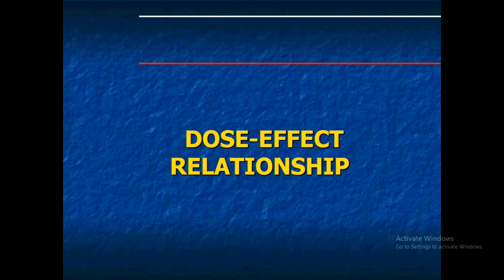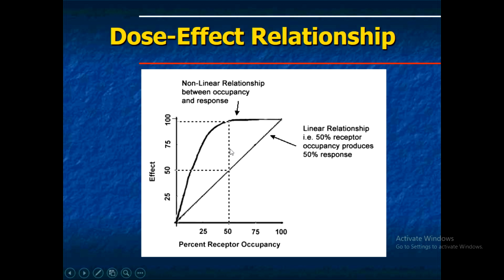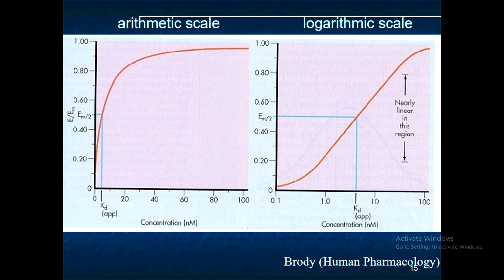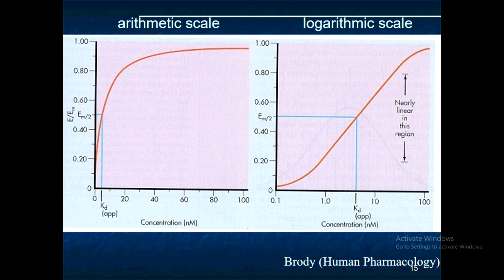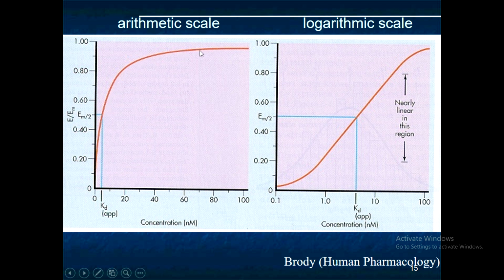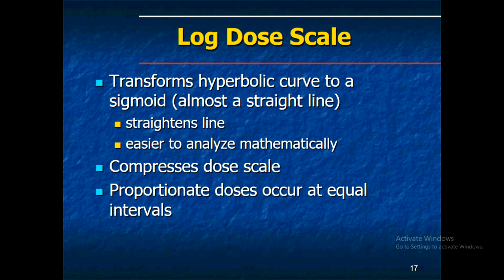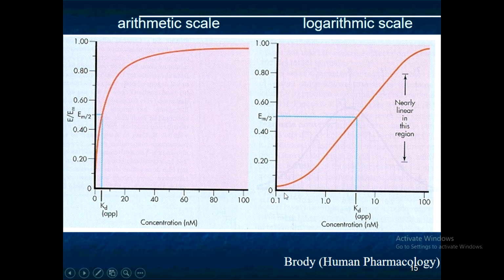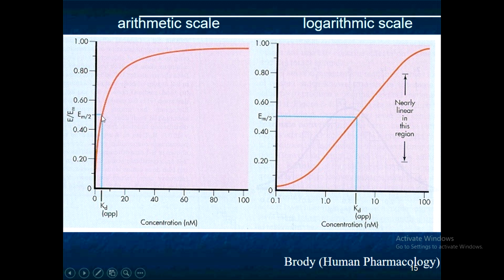Dose Effect Relationship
This video analyses the relationship between a drug's dose and its pharmacological effect.